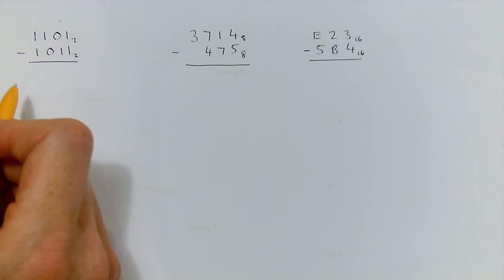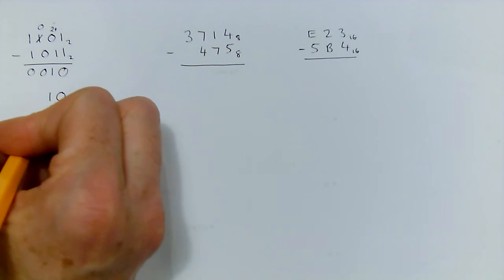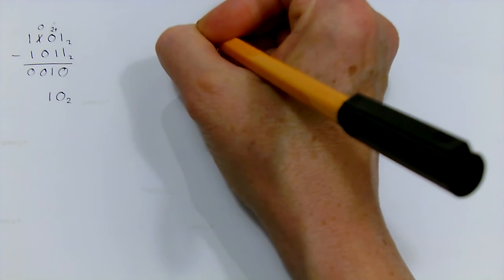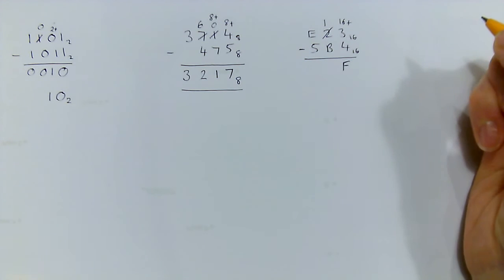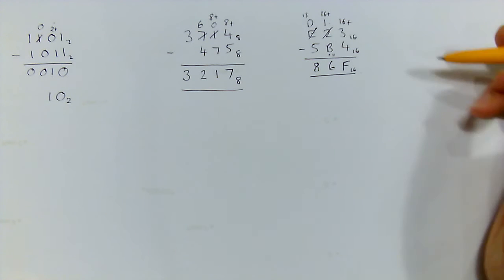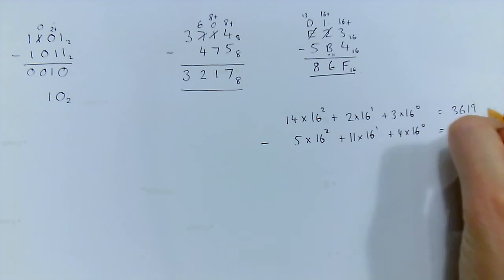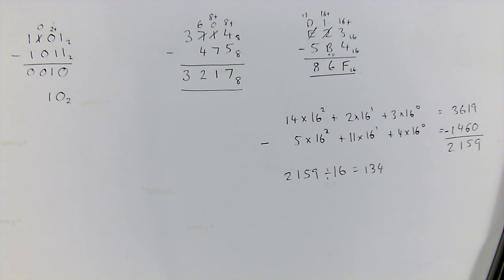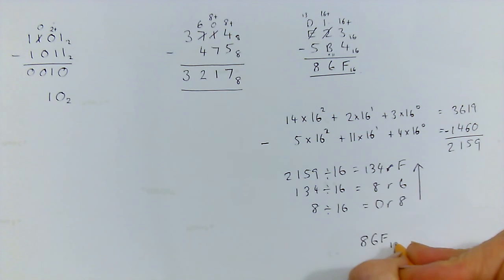number base subtraction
Some examples of how to subtract in different number bases or how to use converting to decimal. Useful for Number Theory in Additional Pure of Further Maths AS level.